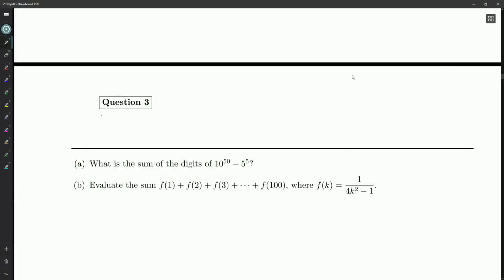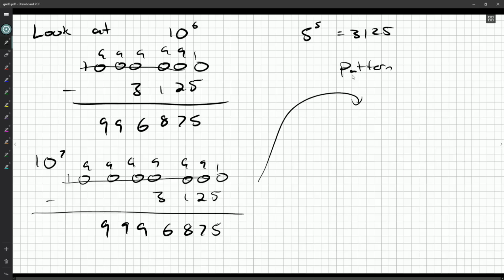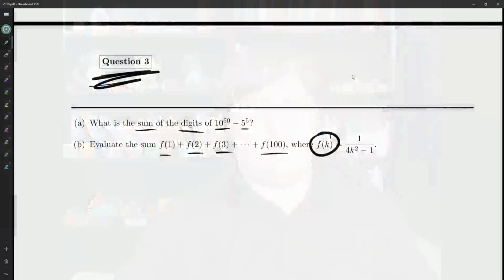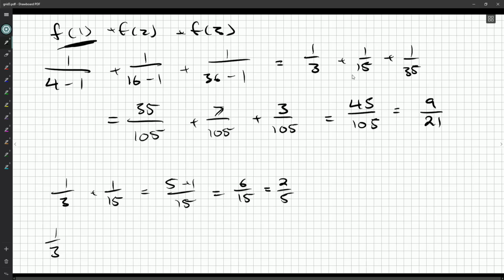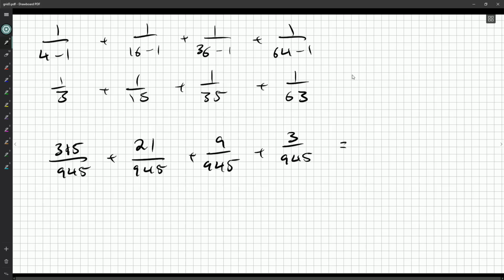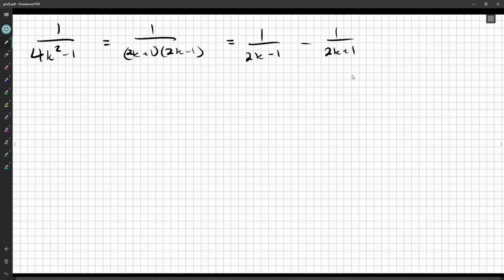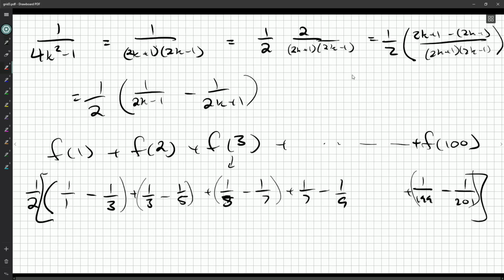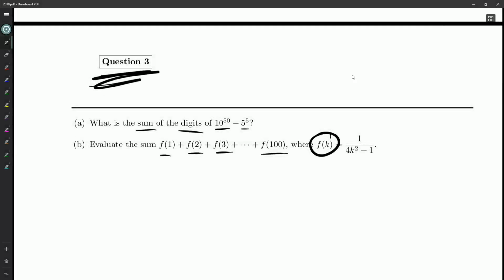Manitoba Mathematics Competition 2018 3